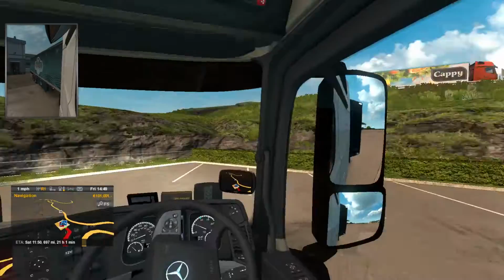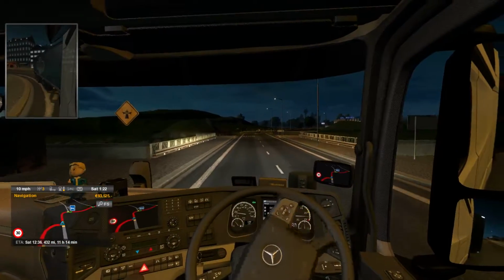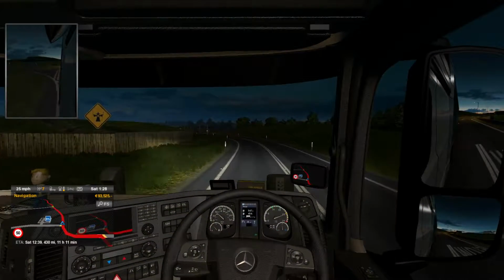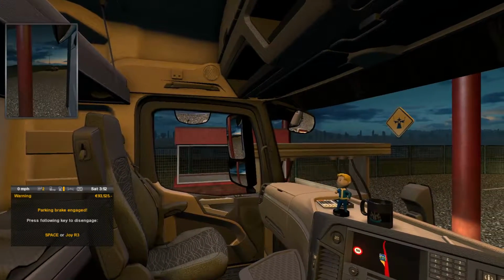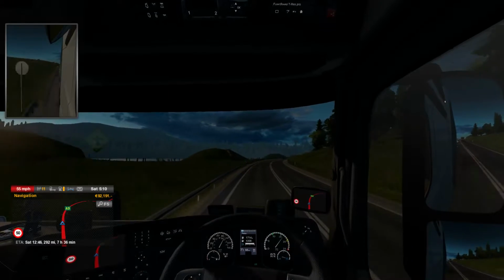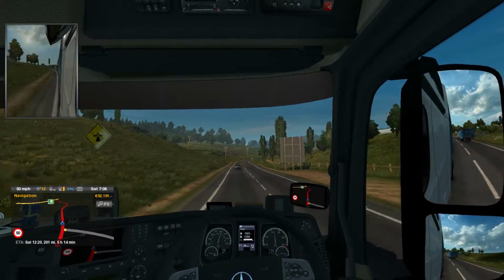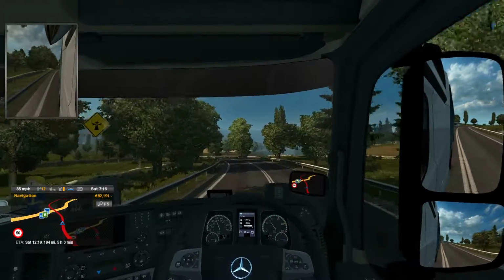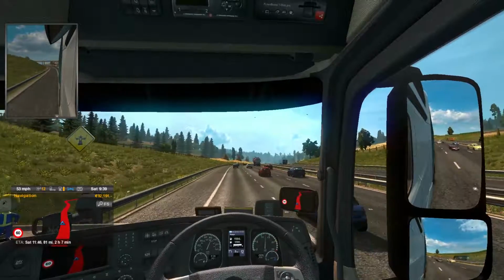euro truck sim 2 jouney part 2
welcome to my series on euro truck sim 2 sorry about my sudden ending caused by space problems on my hard drive